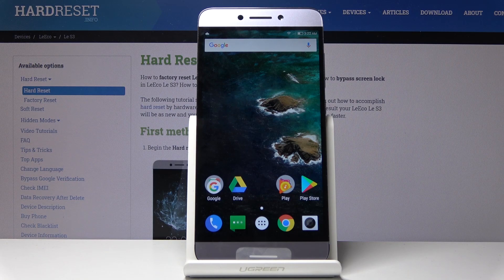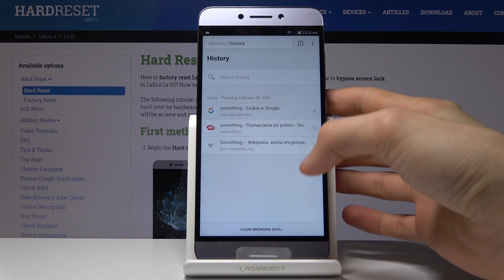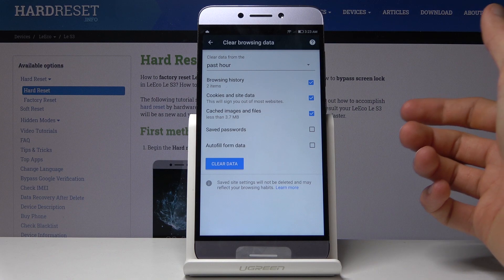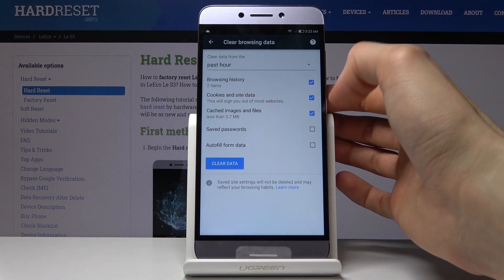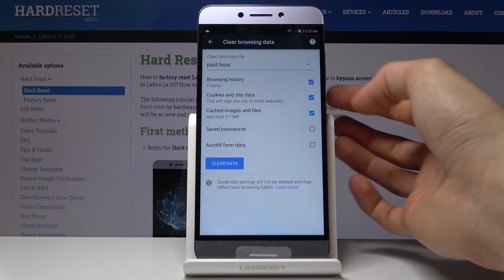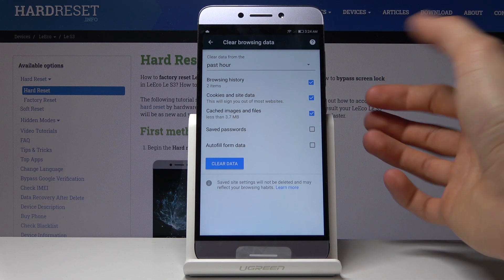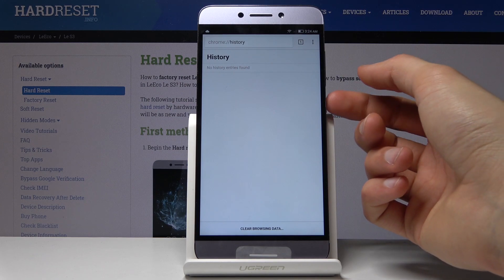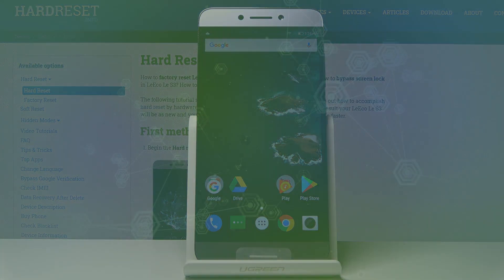How to Clear All Browser Settings on LeEco Le S3 – Cookie Files, History, Cache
Don’t forget to read more about LeEco Le S3:
May this video serve you as a short guide on how to clear your browser regularly. After watching this recording you will be able to remove cookie files, clear history or wipe cache on your own. Learn with us how to keep your browser memory space free from unnecessary files and data.

How to clear browser history in LeEco Le S3? How to delete browser data in LeEco Le S3? How to clear cookies in LeEco Le S3? How to clean up browser data in LeEco Le S3? How to delete cookie files in LeEco Le S3? How to clear cache in LeEco Le S3? How to delete page history in LeEco Le S3?